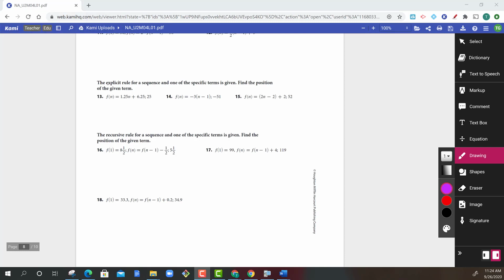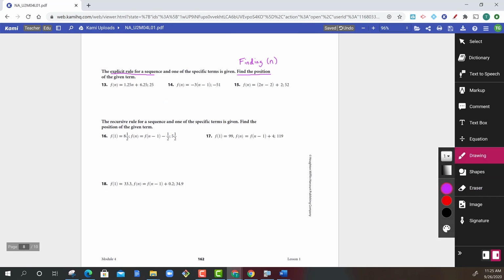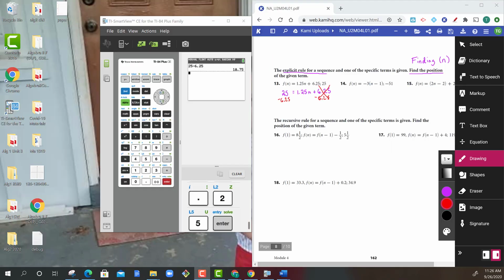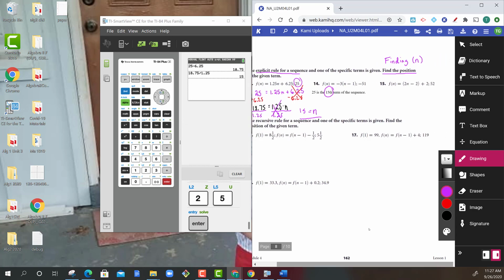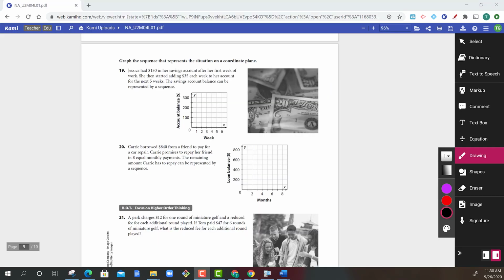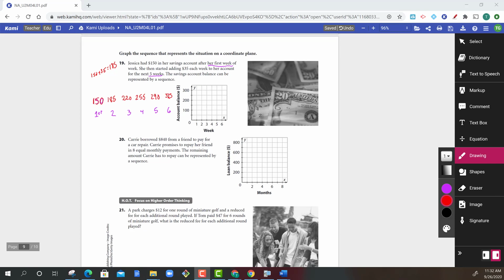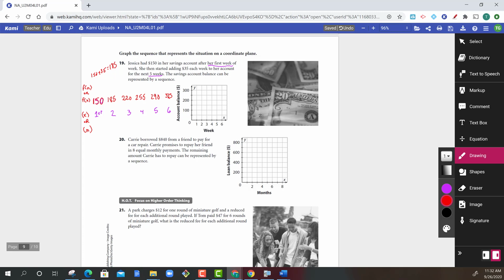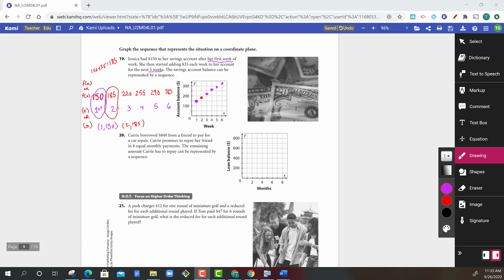4.1 Graphing Sequences